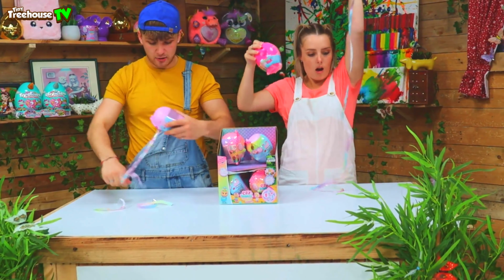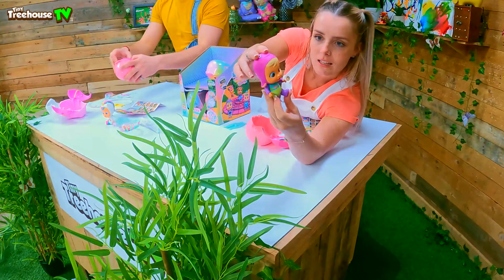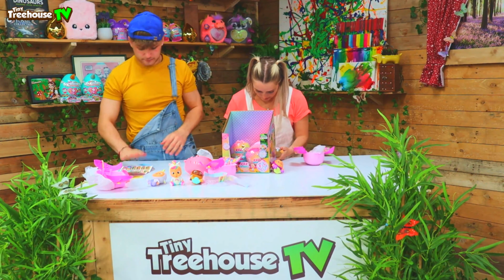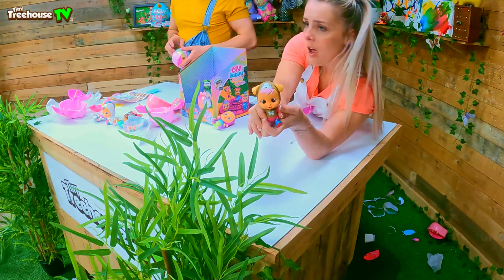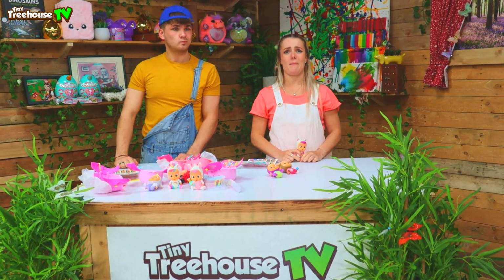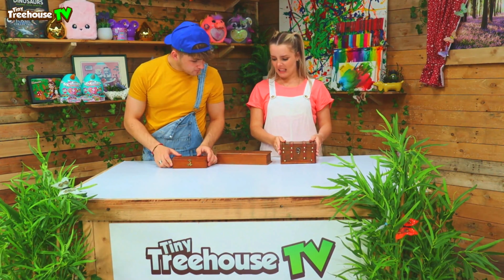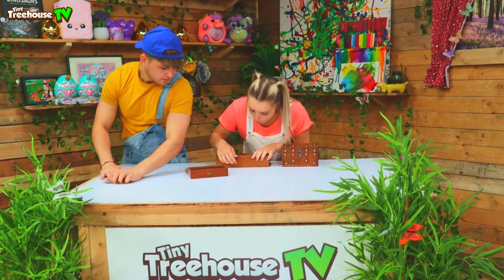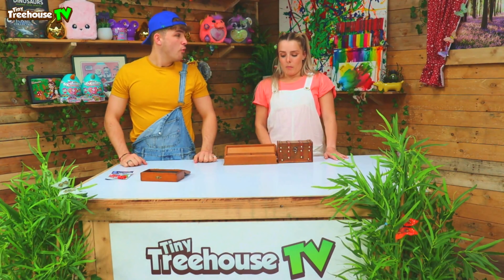OPENING LOTS OF CRY BABIES MAGIC TEARS STORYLAND EDITION DOLLS TREASURE HUNT & MORE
Welcome back to Tiny Treehouse TV. We will be unboxing more cry babies magic tears toys but this time the icy world keep me warm and dinos edition. Also coming very soon is the bloopies fairy edition dolls. Today we have got the storyland dress me up edition not the house. We are looking for the rare chase character Sydney.
If you're looking for cry babies magic tears full episodes then go and checkout the kitoons in english kitoons en espanol, kitoons in italiano channels. Other channels include Kitoons Play, Kitoons en Français and Kitoons em Português. That's for if you want the cartoons for kids and full episodes. We are unboxing the dolls and playing with the toys.
This video is not FULL EPISODES CRY BABIES / CRY BABIES ICY WORLD MIX or Tic Tac Toy Family cry babies magic tears collection openings. This video is Tiny Treehouse TV cry babies opening compilation

When unboxing these tiys we found we had 2 different versions. If you can tell us why there are 2 different collections please get in touch The cry babies to collect in this collection are:
1. Daisy
2. Poppy
3. Dreamy
4. Nessie
5. Narvie
6. Zena
7. Billy
8. Lady
9. Sasha
10. Coney
11. Kanga
12. Kira
13. Sydney (Rare)

So LetsGoDiscover who we can find inside

Chapters
00:00 Intro
00:18 Spot the Treasure chests and long dog sausage dog hidden on set
00:40 Opening the cry babies
01:05 Who you can collect
05:55 We have run out, can you see more?
07:50 What more surprises are in the Treehouse?
08:00 Treasure hunt
08:40 opening the treasure boxes